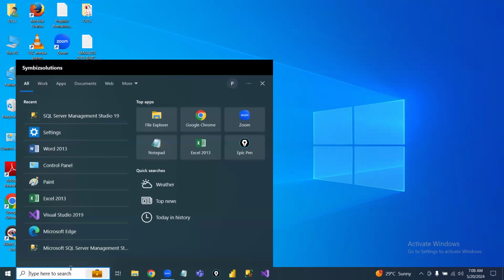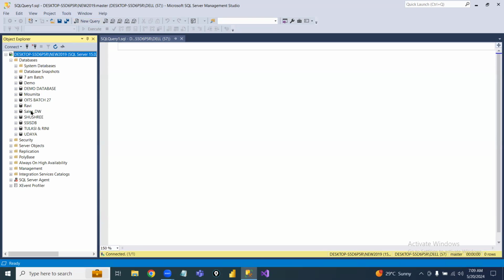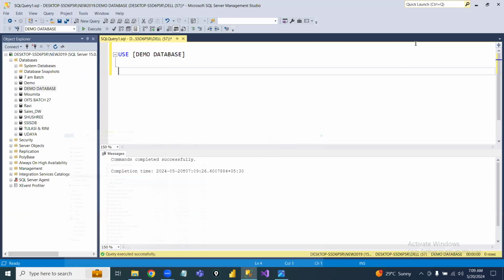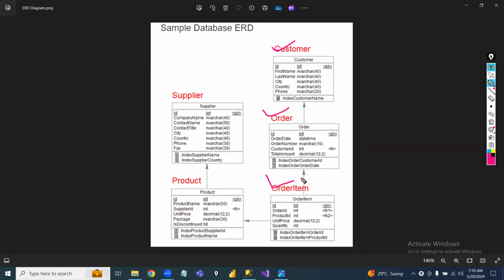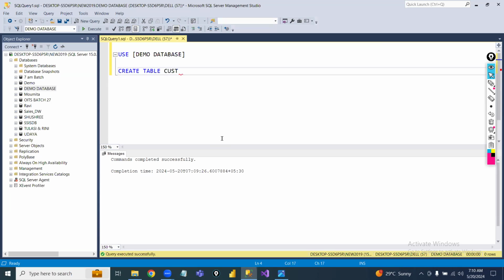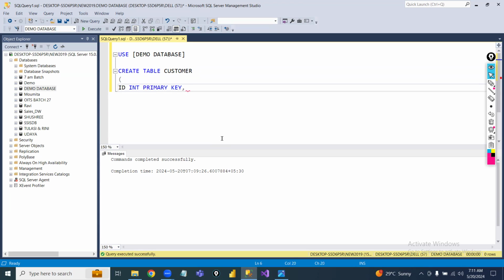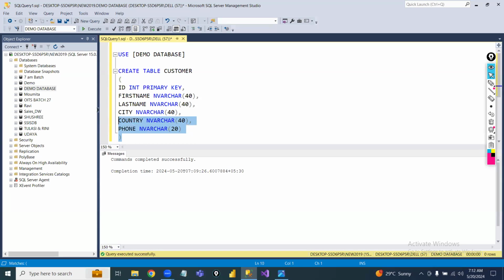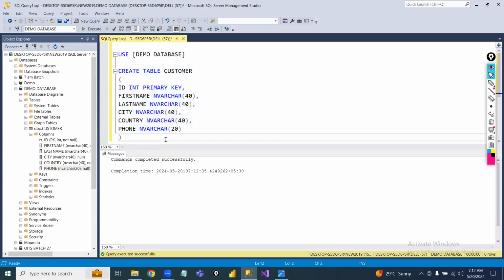How to Create a Table | SQL Tutorial for Beginners | 2024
To Join Data Analyst, MSBI, Power BI, Sql Server Courses